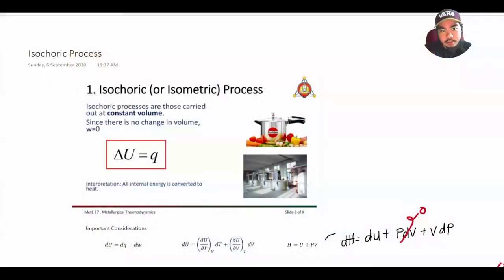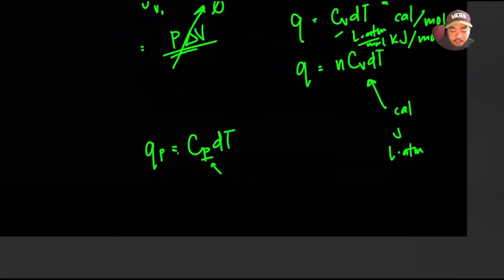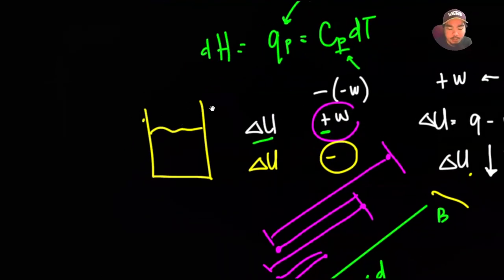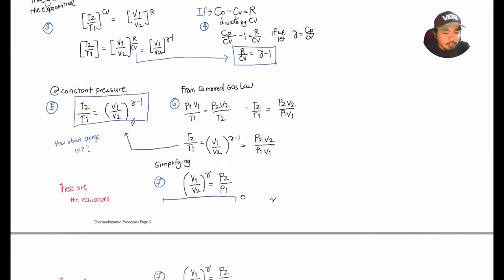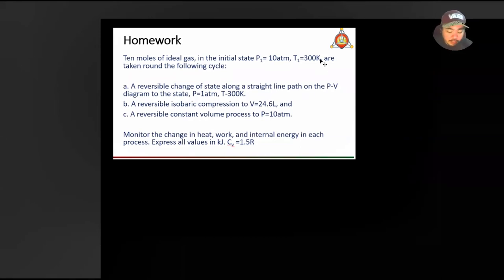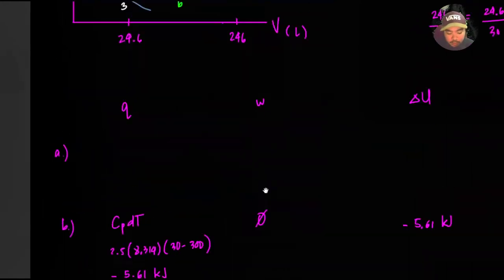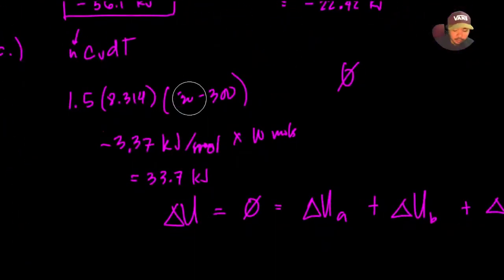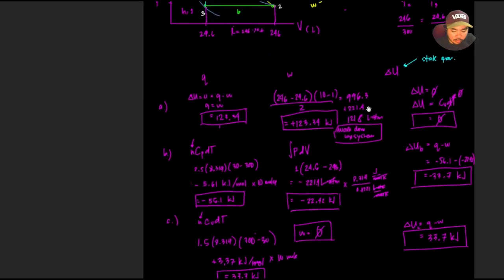MetE17 | Thermodynamic Processes